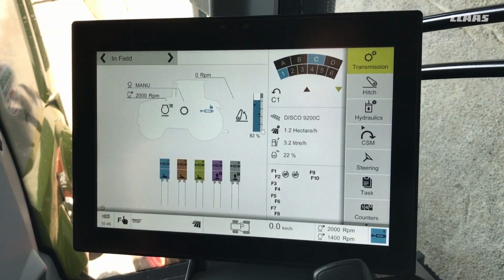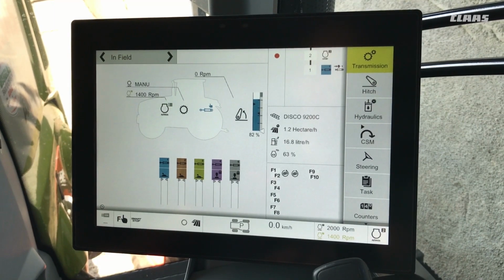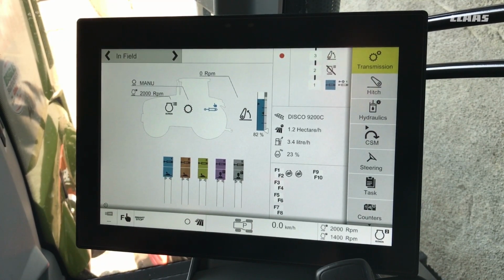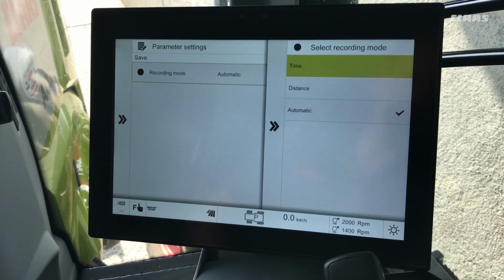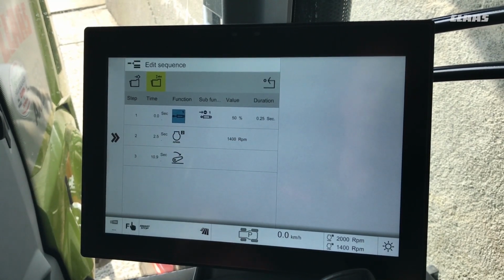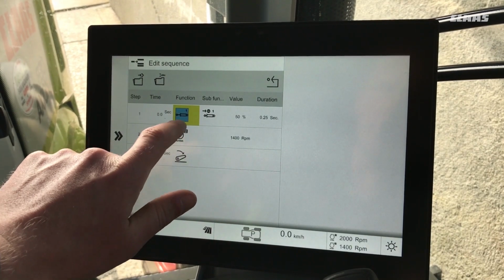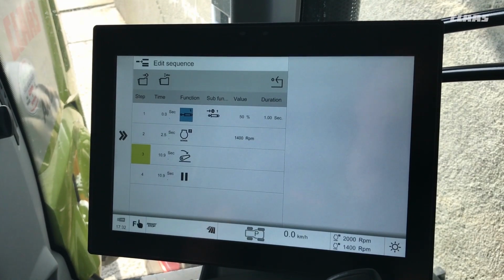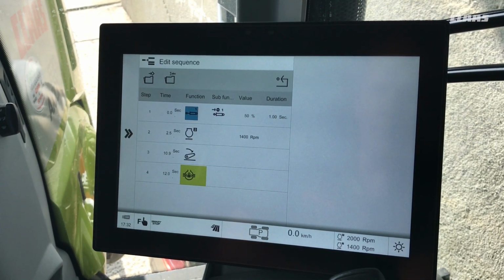CLAAS SEQUENCE MANAGEMENT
This tutorial video is to intended only to support your understanding of your machine and assist you in learning about it. However it does not replace the operators manual supplied with your machine. Your should have familiarised yourself with before using, operating, adjusting and maintaining your machine. The operators manual is the sole point of reference for your machine.